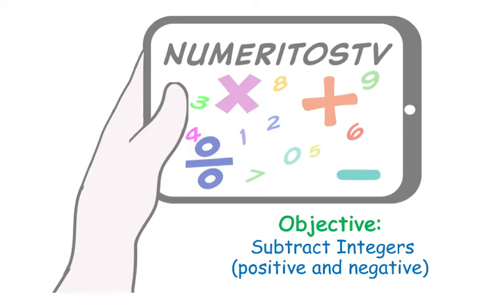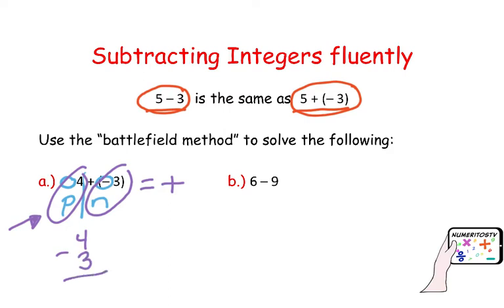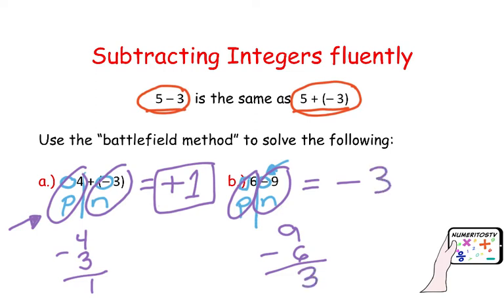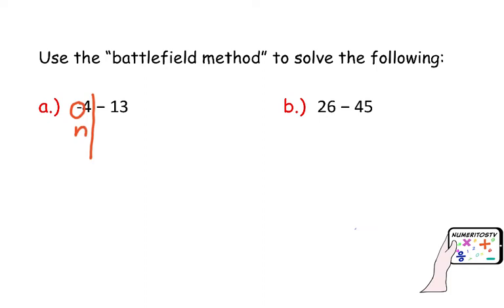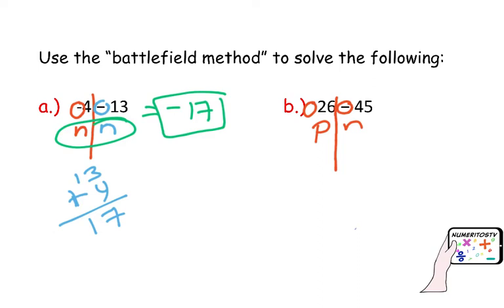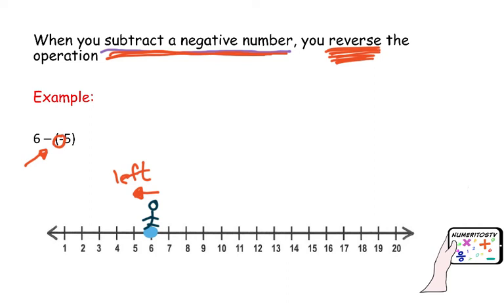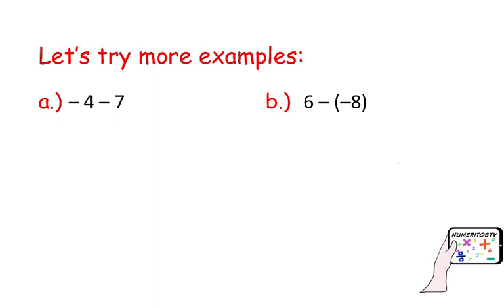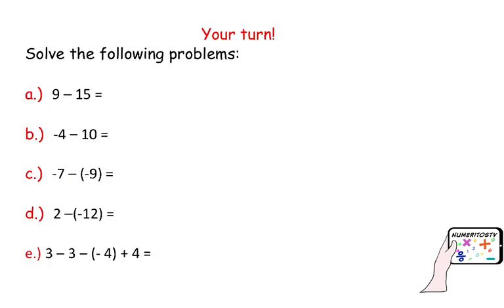SUBTRACTING INTEGERS (NEGATIVES AND POSITIVES)-How to Subtract Integers (Negative and Positive)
In this video you will learn how to subtract integers fluently (positive and negative).  You will practice the methods that we learned in ADDING INTEGERS, including NUMBER LINE and "Battlefield Method".